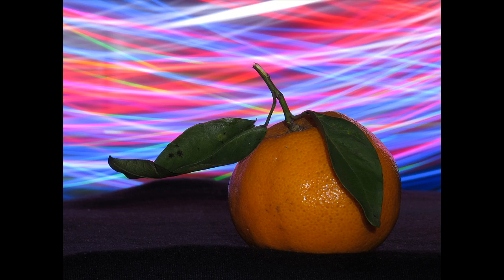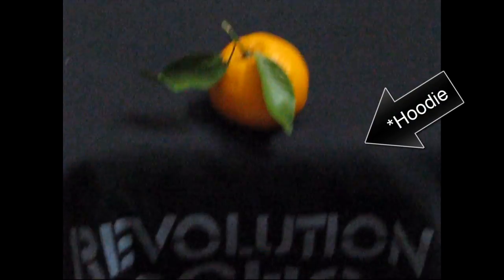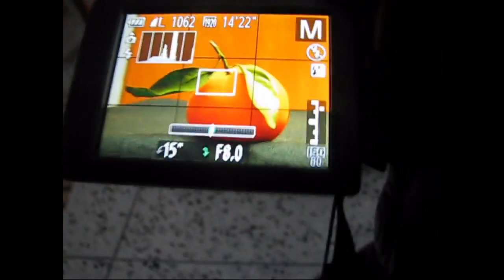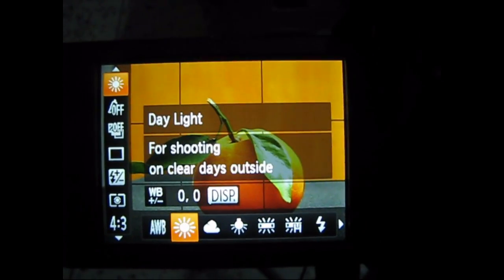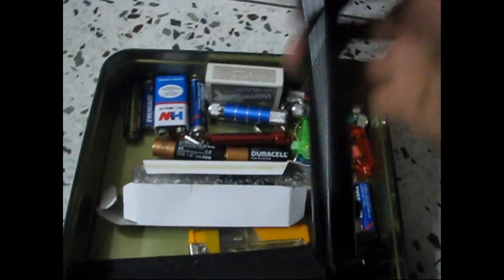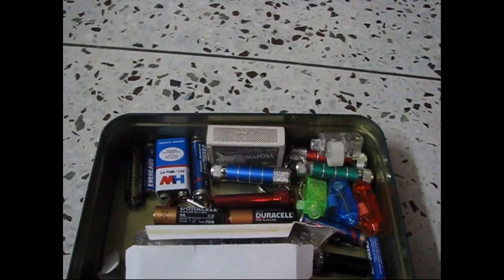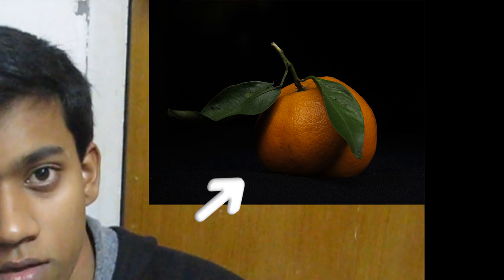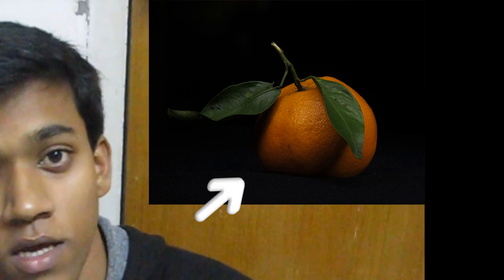Light Painting Tutorial - Orange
Photography tip and/or trick.

Hope you are able to follow along. Suggestions are welcome, as are questions.

Here are a few links for you to check out and also where you can find me:

There you go - loads of places to find me at. I would appreciate you adding me and I would really appreciate your feedback and comments :)